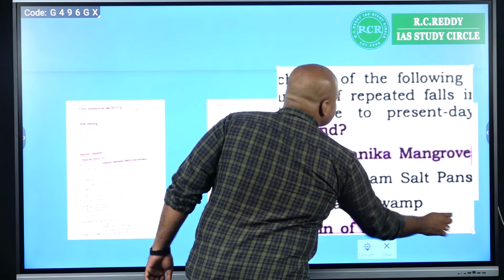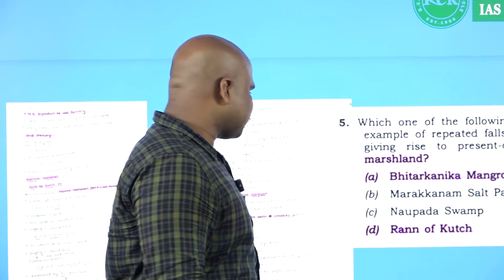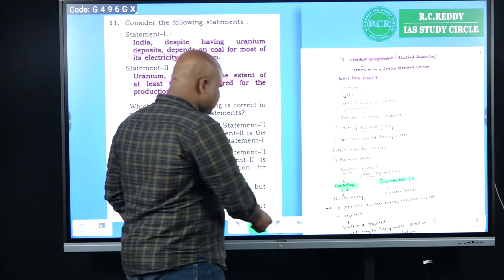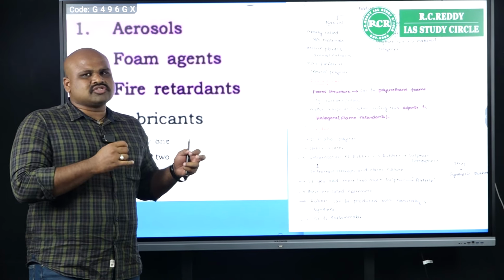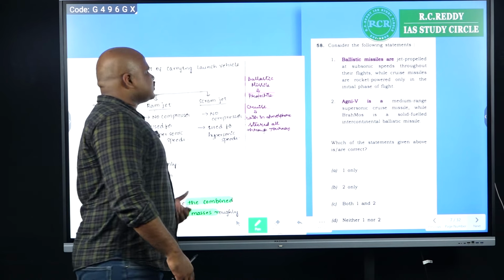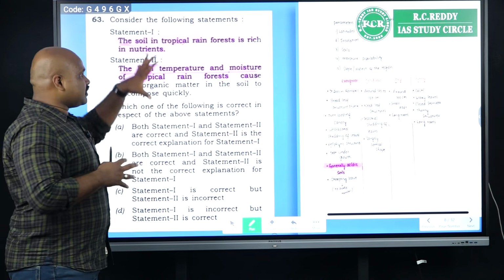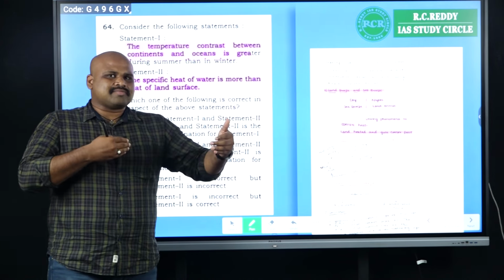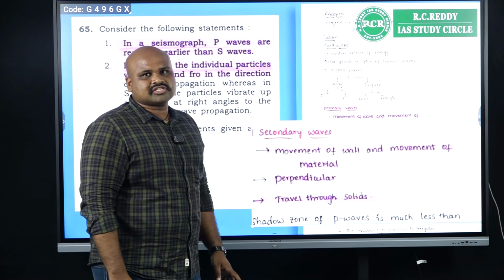USEFULNESS HIGH IMPACT REVISION 2023 CLASSES -clearing CSE PRELIMS 2023-Environment, Geography, S&T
HIGH IMPACT REVISION 2024 Course start date is 26th November, 2023

Fees
20% concession (Rs 12,000/-) on
High -Impact Revision until 16th November 2023. Course starts on 26th November
- 50 % concession ( Rs. 7500/- ) for previous R.C.Reddy IAS Study Circle CSE students
- Free for current CSE MCP students of R.C.Reddy IAS Study Circle

Following is the link to join the course ( course details+ application + payments details)

Admissions for the course has commenced on first come first served basis.

If you have any queries please send WhatsApp message to 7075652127

Course is taught by
GS- Gautam Sir (Cleared Prelims all 6 times) and
CSAT-Sanjay Sir ( 20 Years experience)

For updates, Join Telegram IMPACT REVISION 2024